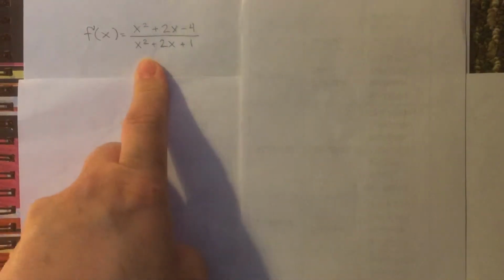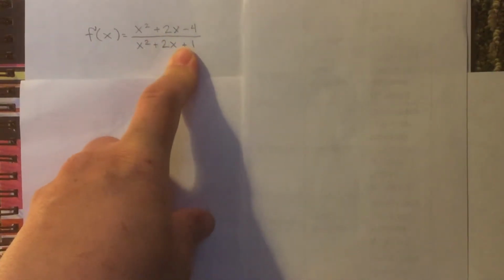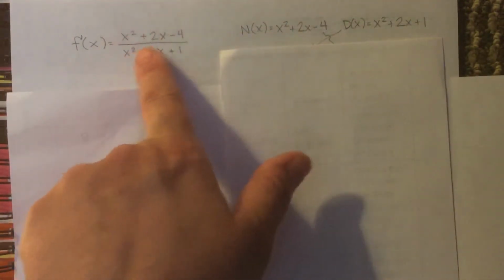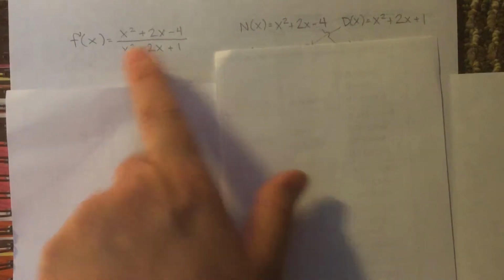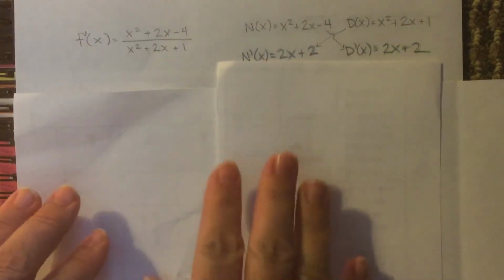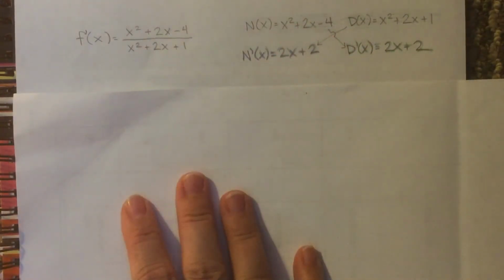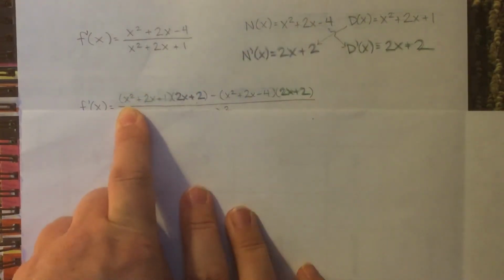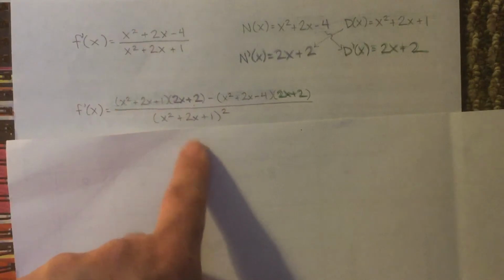Cal1: quotient rule pt 1